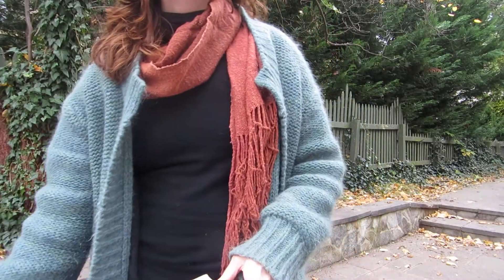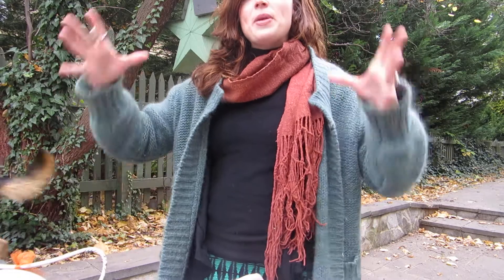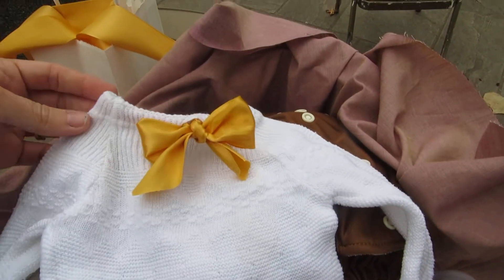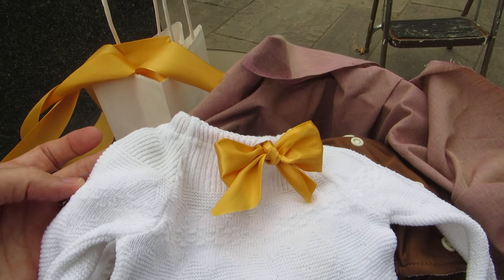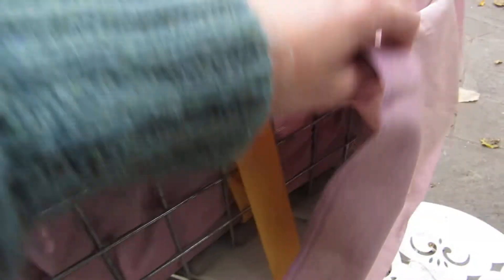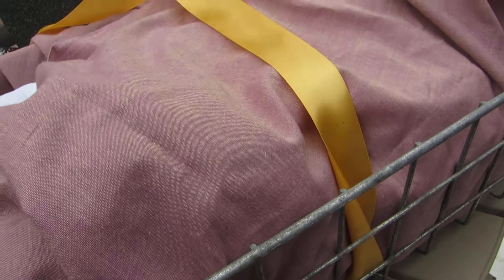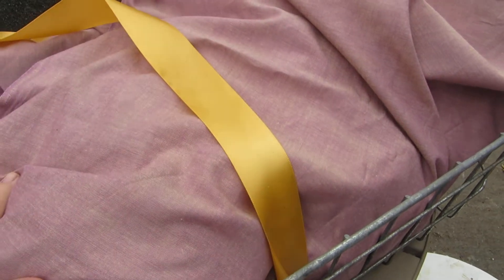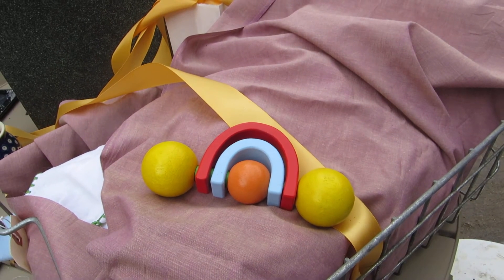Wrapping Creatively for Broadcasting Sunny Fans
for lots of crafting tutorials!
Creative Wrapping tips for the upcoming holiday season, any season really:)